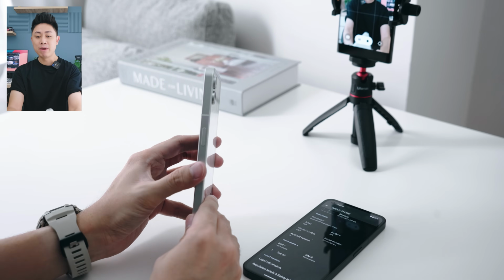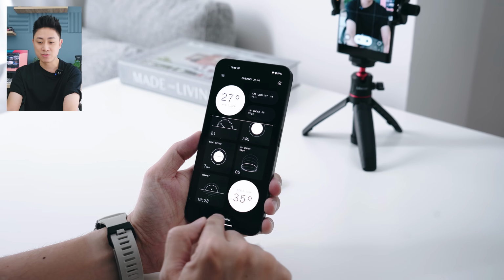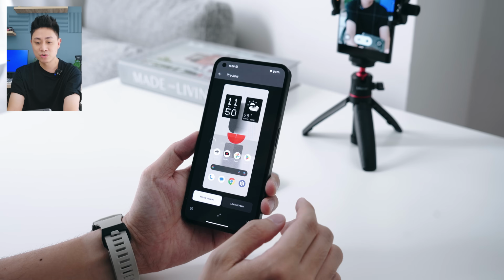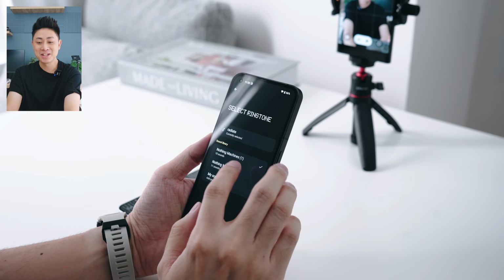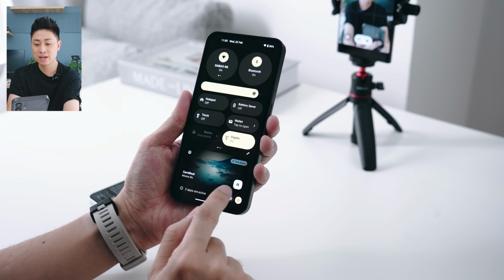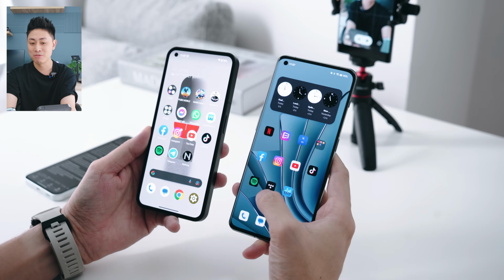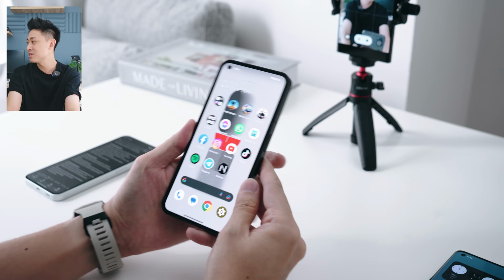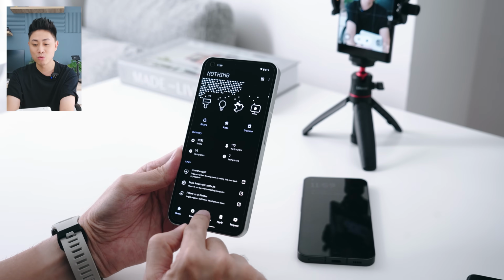Nothing OS 1.5 Official Hands-On: Even FASTER Nothing Phone 1!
This is my hands on of the latest Nothing OS 1.5.2 that was just released today. I also did a speed test against the OnePlus 11 to see how fast the Nothing Phone 1 launches apps. Enjoy.

🎬 Video Timeline
0:00 - Intro
1:03 - Weather App
1:31 - Widgets
2:01 - New Wallpapers
2:41 - Android 13 Icons
2:59 - New Ringtones
4:04 - New Notification Tones
4:32 - Lockscreen Shortcut
4:55 - Media Controls
5:26 - Fingerprint Unlock
5:49 - App Launch Test
7:48 - Security Updates
8:29 - Icon Pack
9:14 - Wrap Up